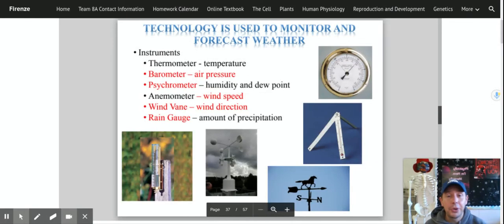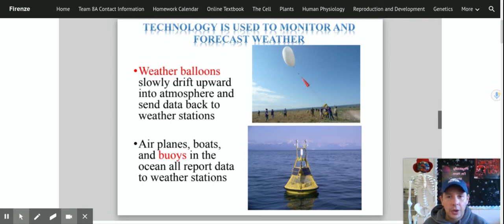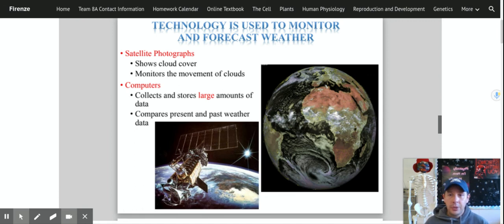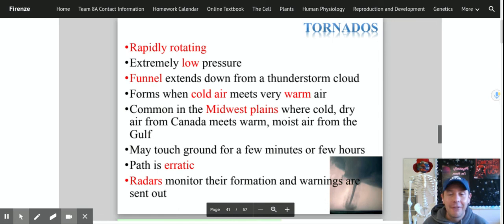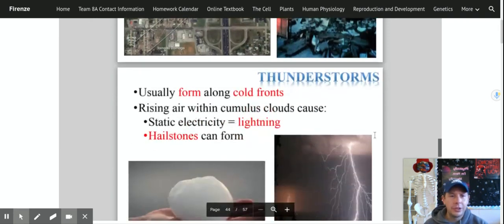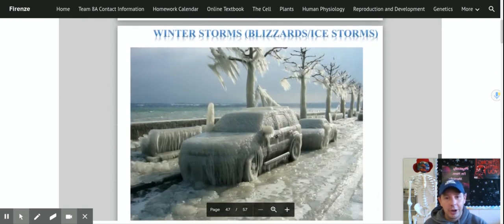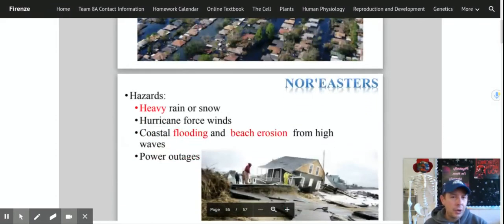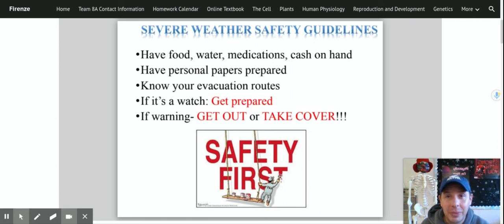Technology and Storms